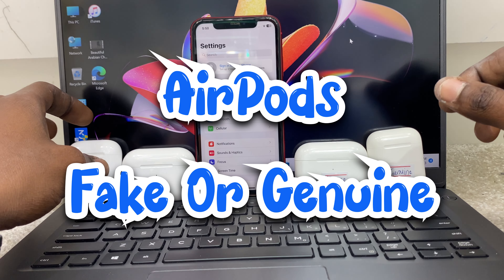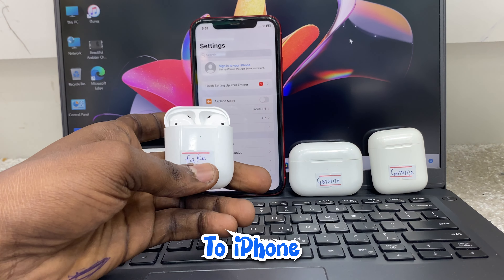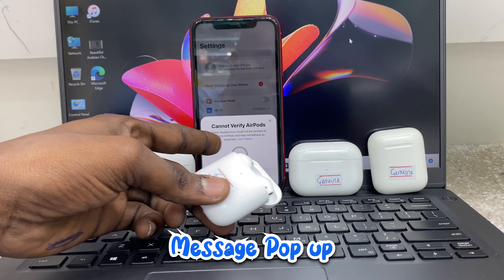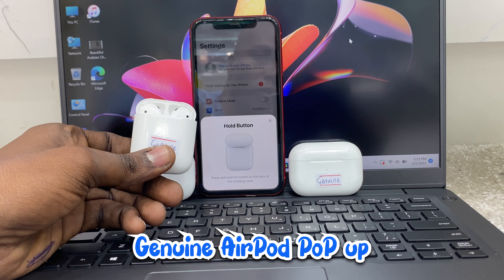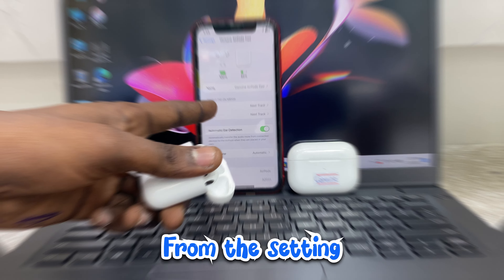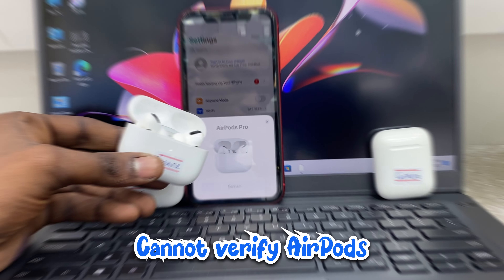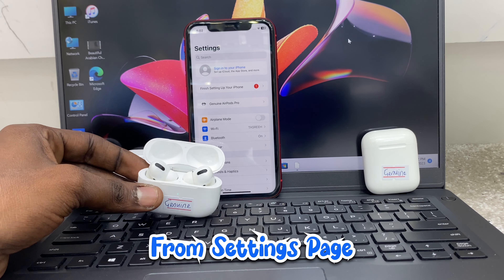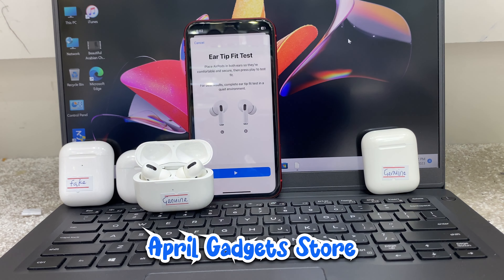AirPods Fake or Genuine iOS verify it